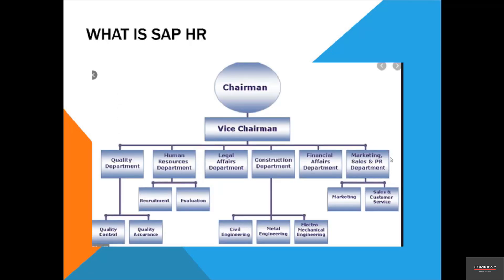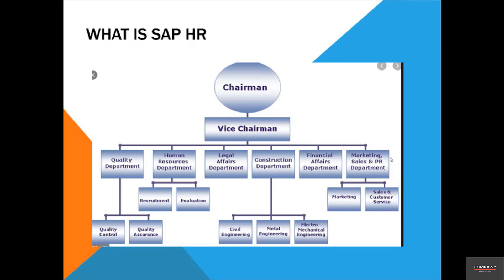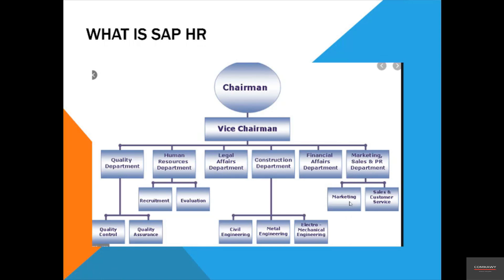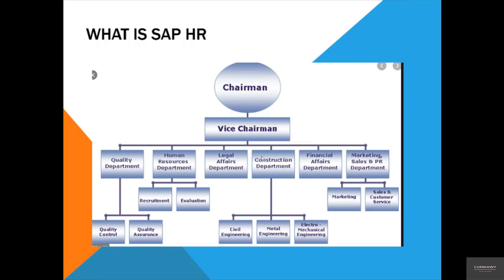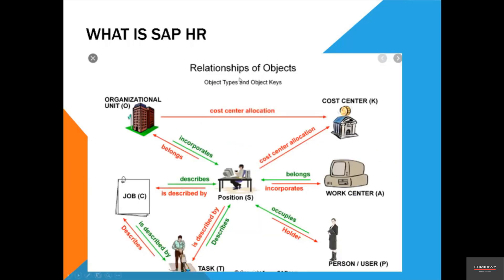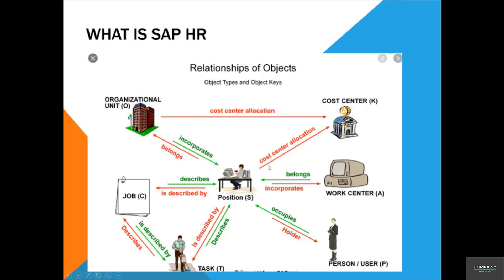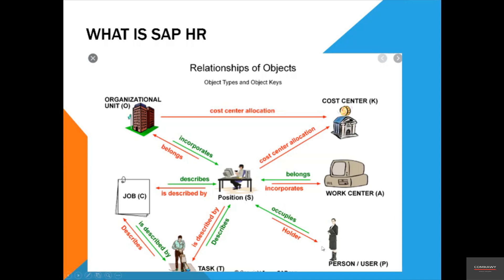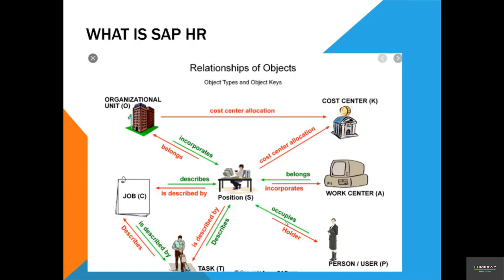Introduction to SAP HR: Modules, Functions, and Benefits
"This overview provides a comprehensive look into SAP HR, highlighting its core modules and functionalities for efficient human resource management. Explore the key components, including personnel administration, organizational management, payroll, and time management, that make SAP HR an essential tool for businesses. Understand how SAP HR streamlines HR processes, enhances data accuracy, and supports strategic decision-making."